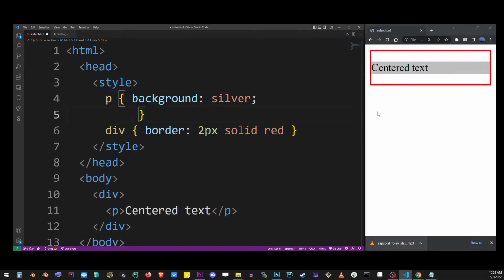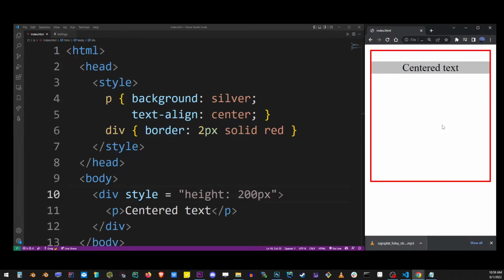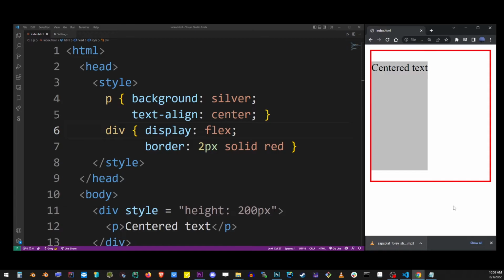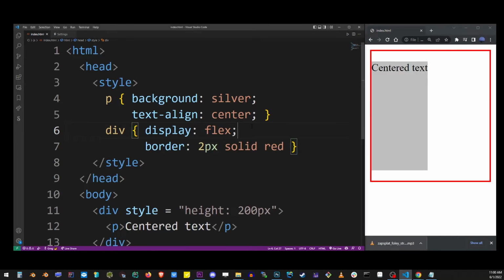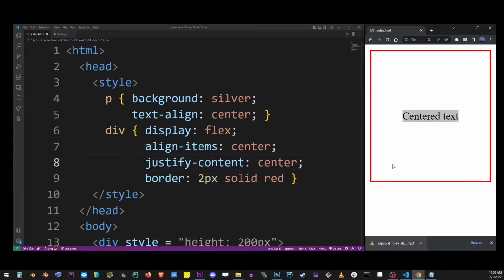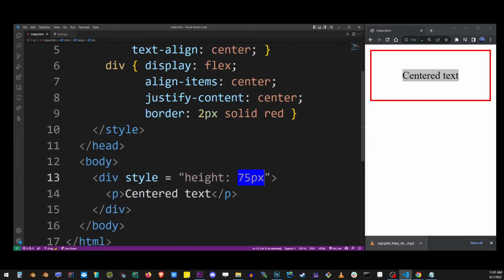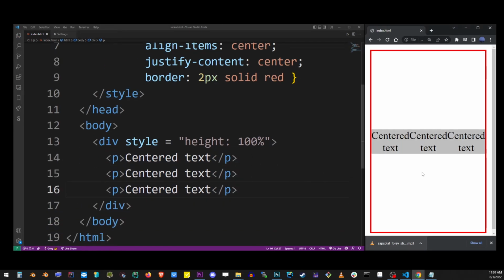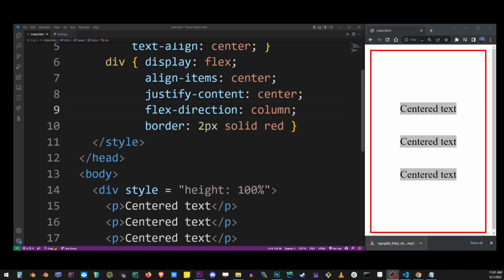HTML Center Text With CSS (updated for 2022)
How to center text in HTML? You can use text-align: center in CSS. Or you can convert parent container to FLEX.

00:00 html how to center text (align vertically, horizontally)